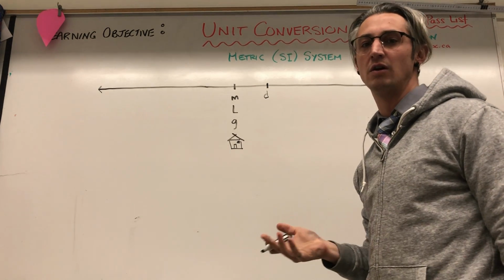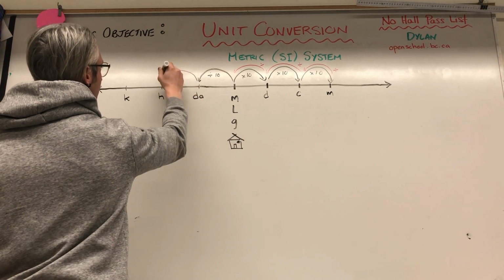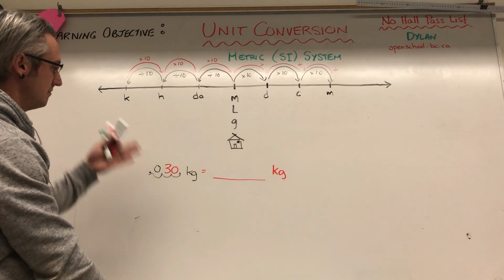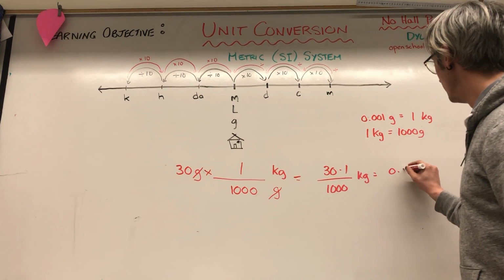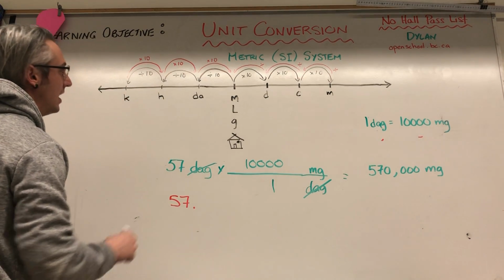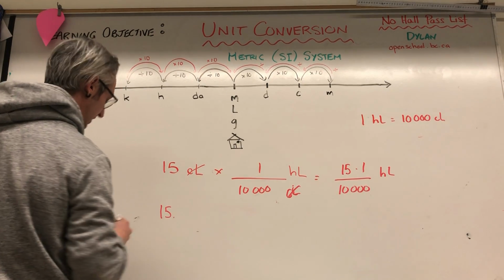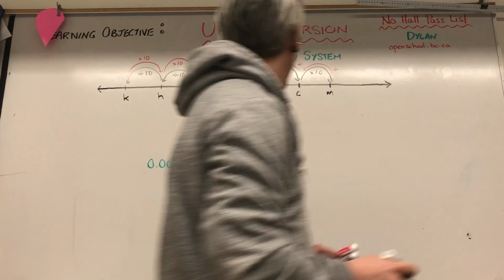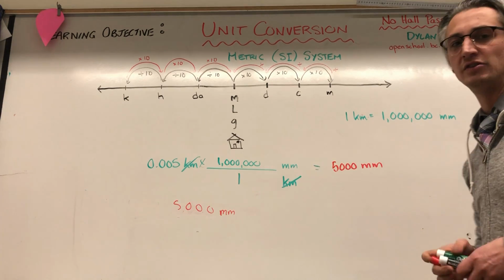Mr. Nelson - Unit Conversion (Metric)